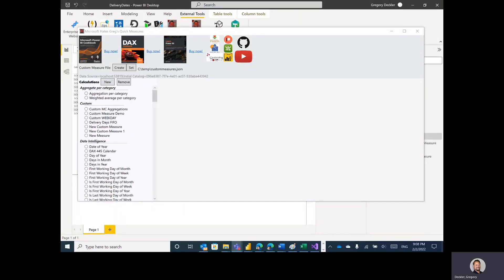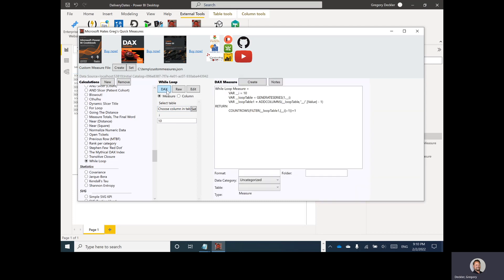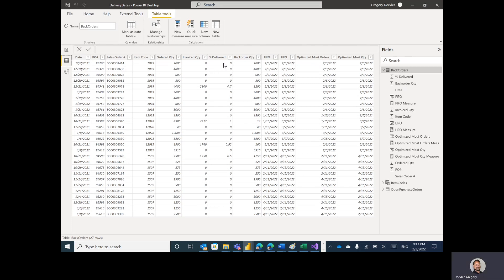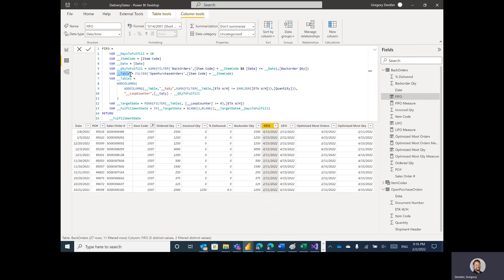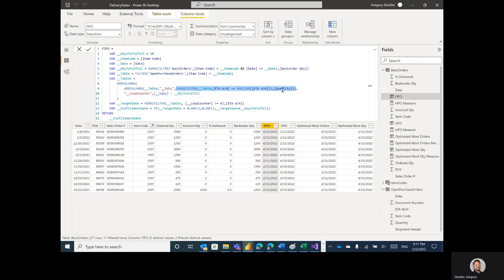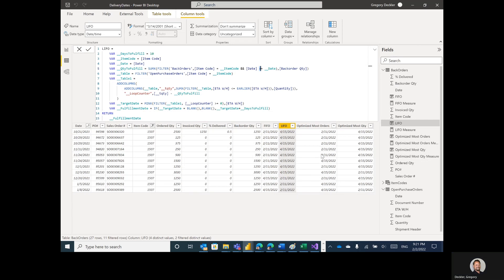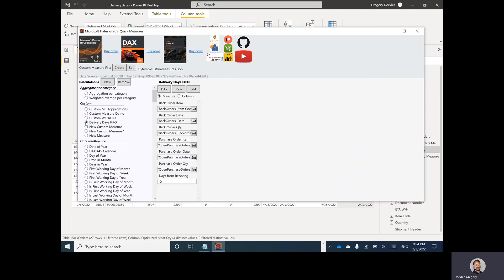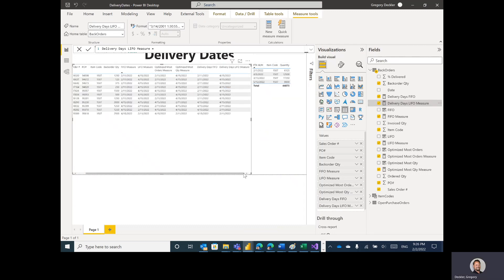Microsoft Hates Greg - DAX While Loops for Microsoft Power BI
Description:
How to emulate while loops in DAX. Practical example included!!

Books!